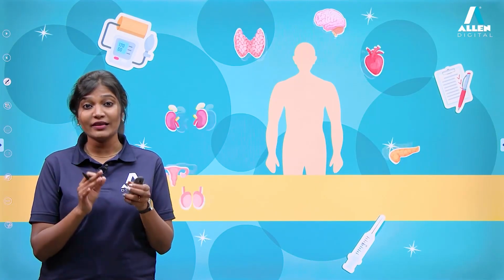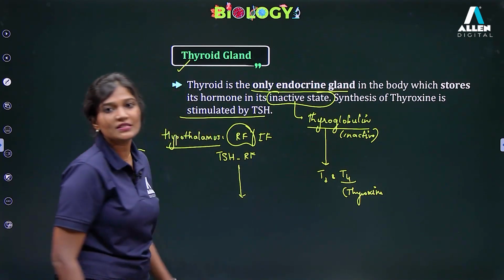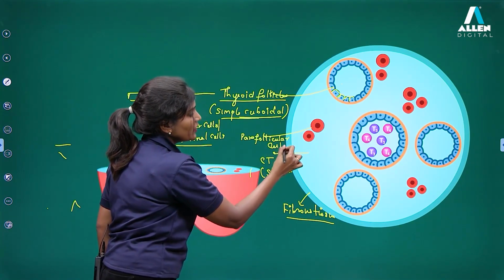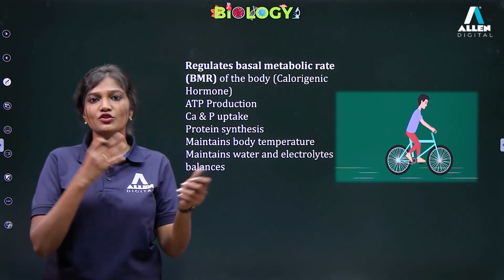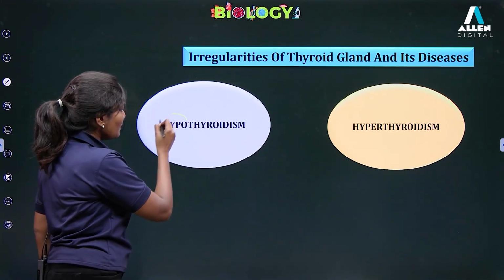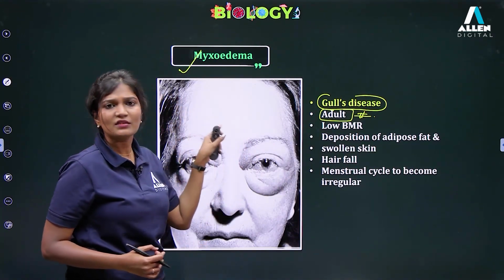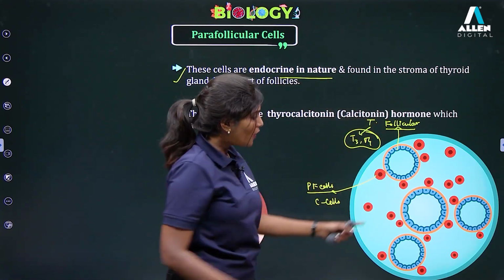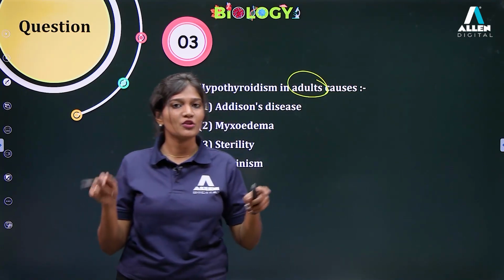📍 Thyroid Gland | Chemical Co-ordination and Integration | Important for NEET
👉 In this video, we will study the functions of the thyroid gland, which is the largest endocrine gland of the body, and the hormones it produces. We will also explore common thyroid disorders with their symptoms.